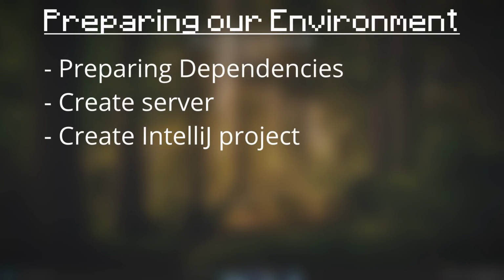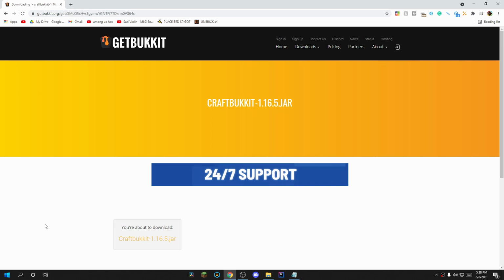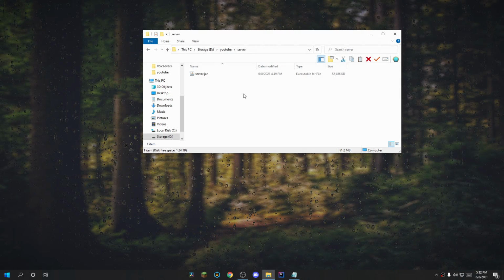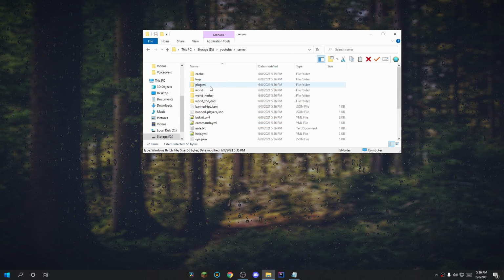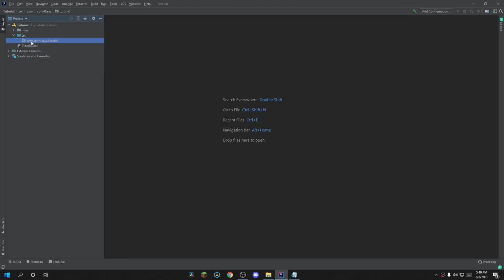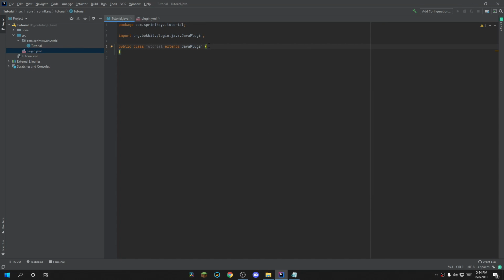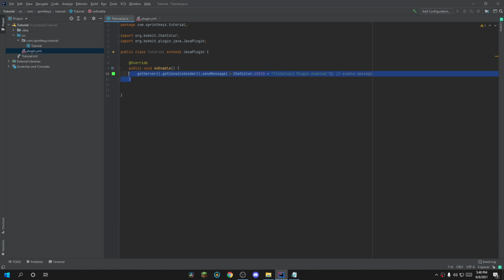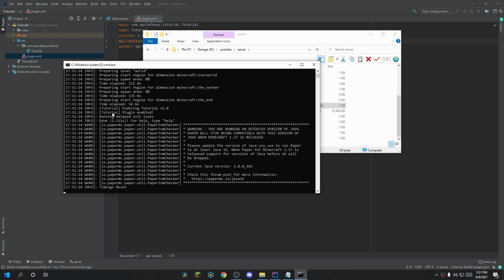Minecraft 1.16/1.17 Plugin Dev (#1): Project setup and onEnable/onDisable!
8GB or less of RAM:
java -Xms1G -Xmx2G -jar server.jar nogui -nojline
PAUSE

More than 8GB:
java -Xms2G -Xmx4G -jar server.jar nogui -nojline
PAUSE

In this video, part 1 of my Minecraft programming tutorial series, I teach you guys how to set up your workspace for Minecraft plugin development and create a plugin.yml file as well as a main class. Along with that, you learn how to send messages to the console!

Hopefully, you've learned something new from today's video, and I hope to see you guys tomorrow at the same time for the next part! I'll try to upload these daily, but I'll be gone for almost a month coming up so there may be a pause in my uploads.

Timestamps:
0:00 - Intro
1:04 - Video overview
1:59 - Part 1 - Preparing our Environment
12:56 - Part 2 - Main class and plugin.yml
16:05 - Part 3 - onEnable/onDisable and sending a basic enable message
21:20 - Testing the final product
22:51 - Outro